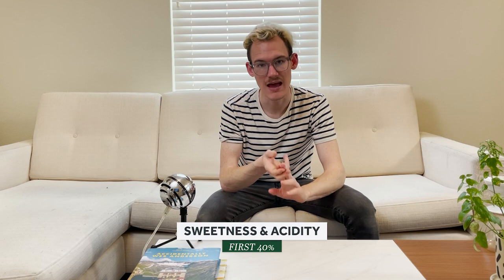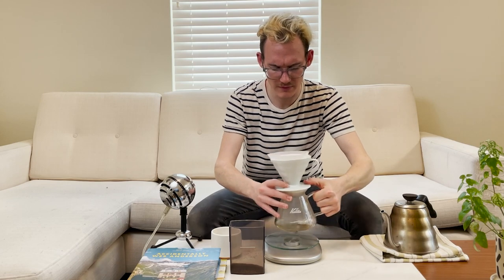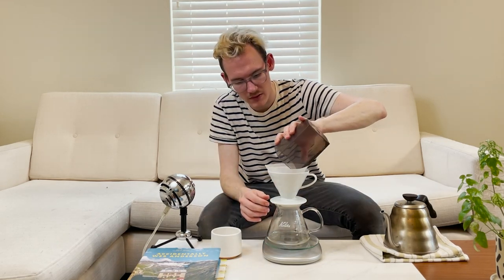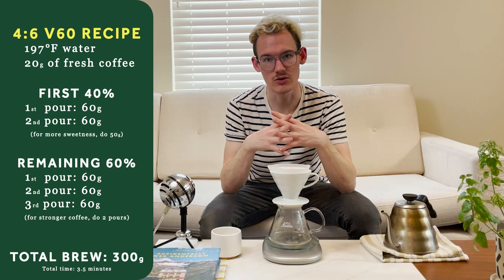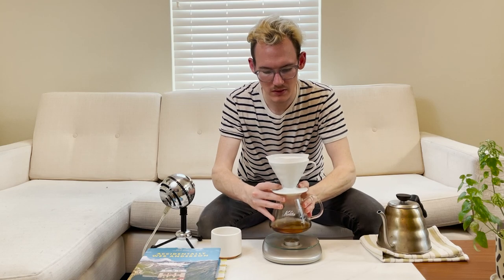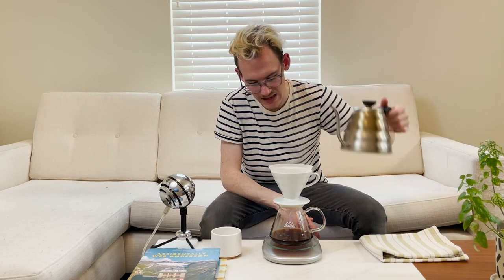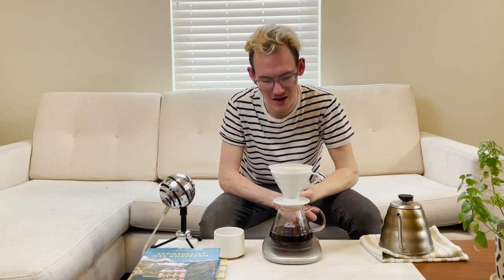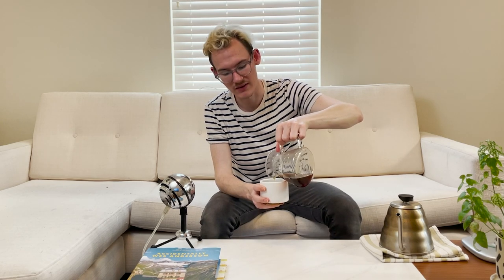Championship Winning Coffee Recipe - V60 4:6 Method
In 2016, Tetsu Kasuya took home 1st place at the World Brewer's Cup with this simple recipe. The goal? Prove that anyone can create a great cup of coffee.

Today, Alec tests out the 4:6 method, which puts you in full control over the sweetness, acidity and strength of your coffee. Try it out for yourself!